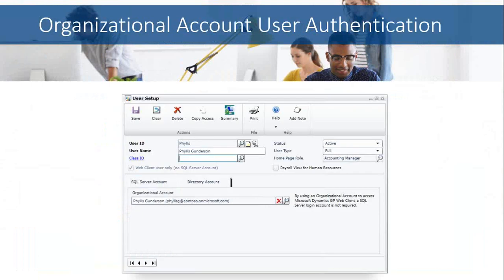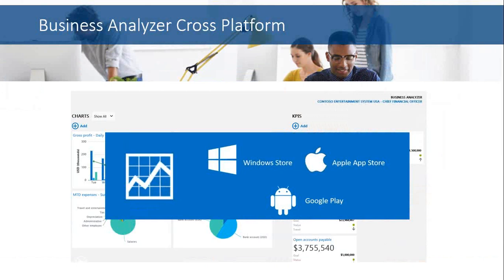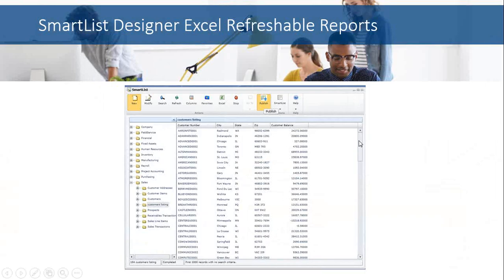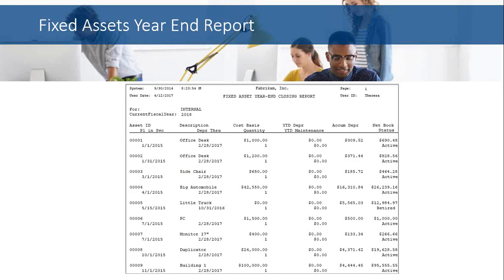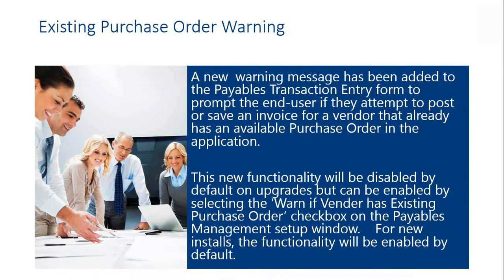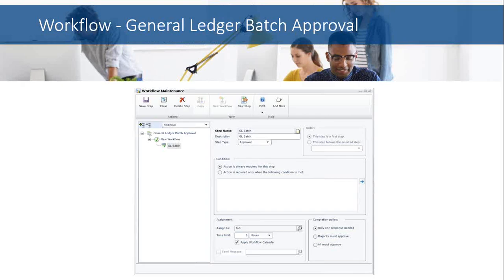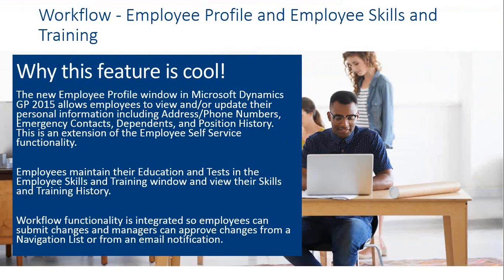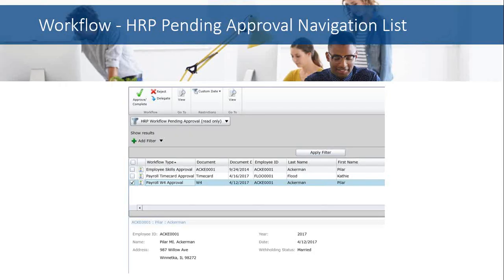Sneak Preview Microsoft Dynamics GP 2015